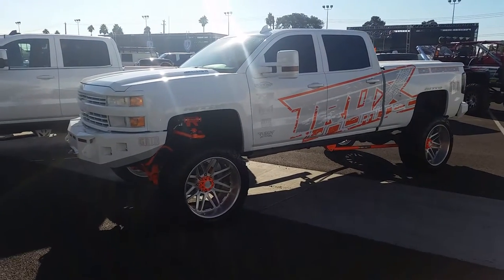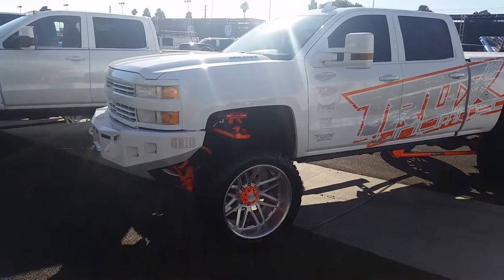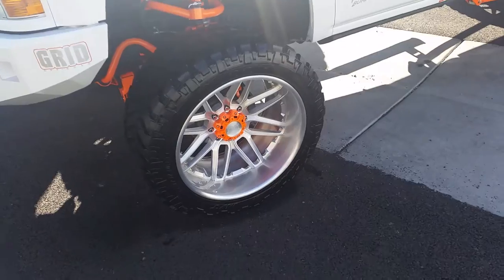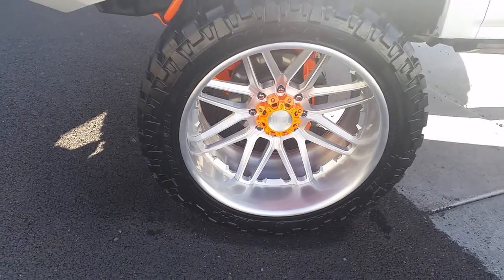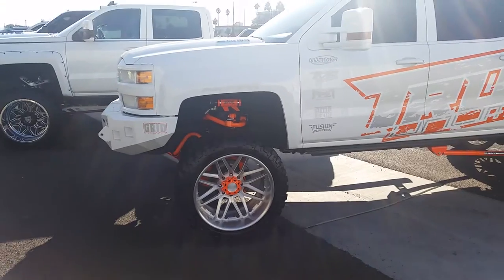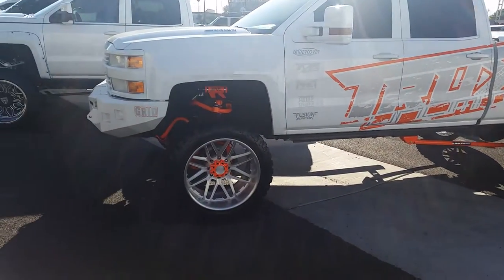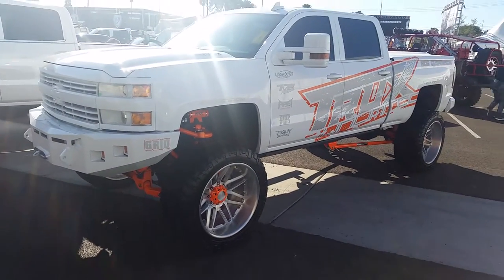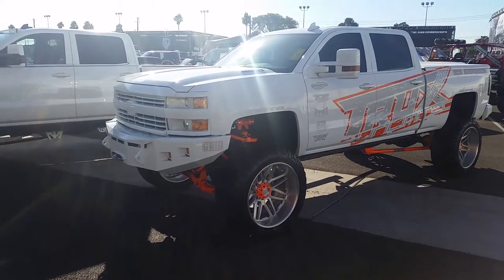877-544-8473 24 Inch Grid Off Road Rims Chevy Silverado Rims Free Shipping Call Us!